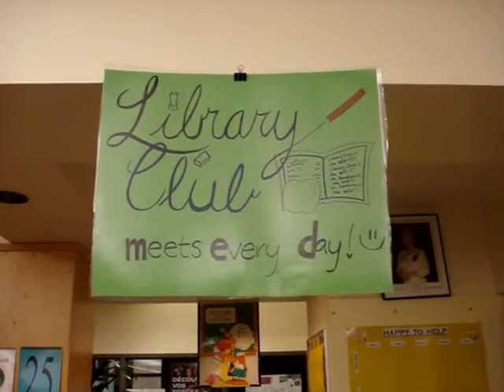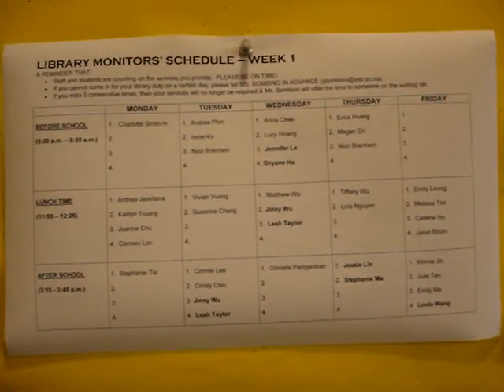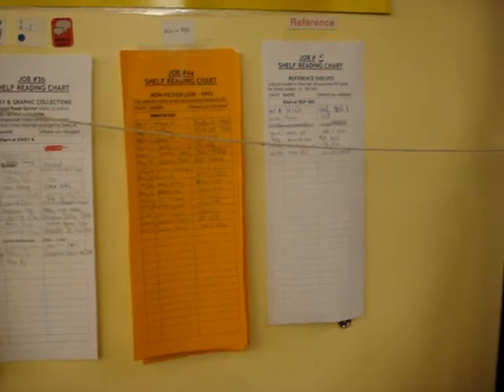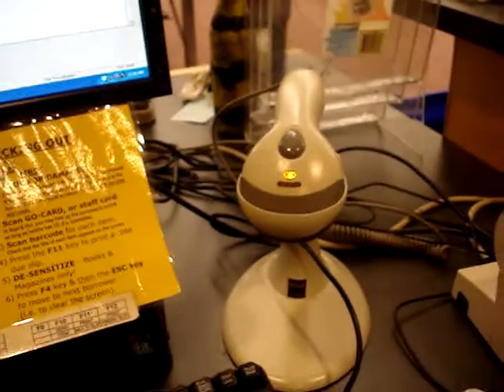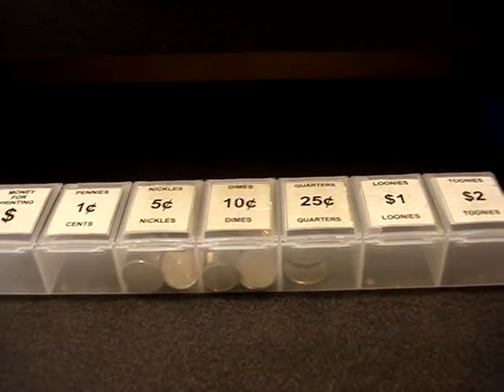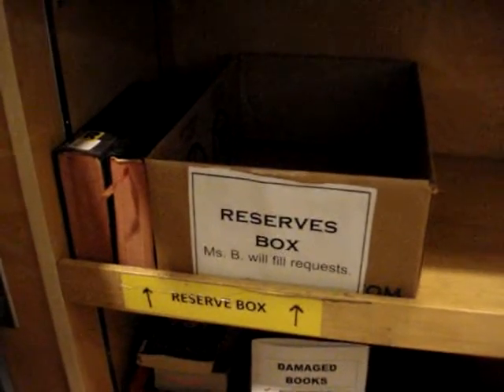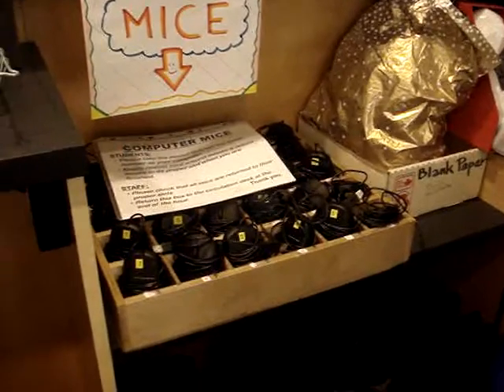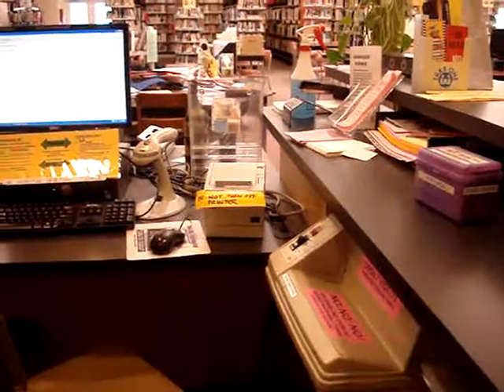Video 1 Introduction & Tour of Circ Desk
Tour of Templeton Library Circulation Desk & Monitors' Jobs